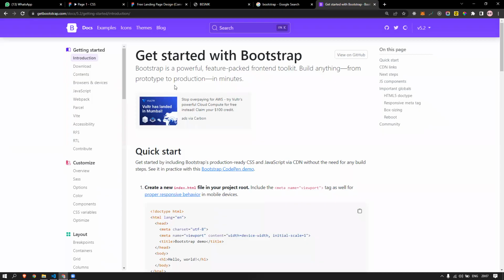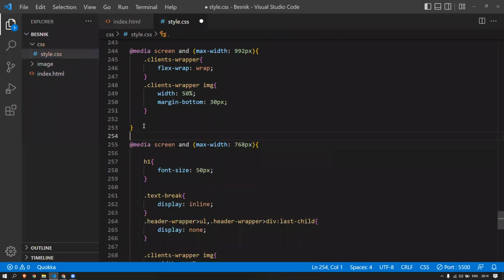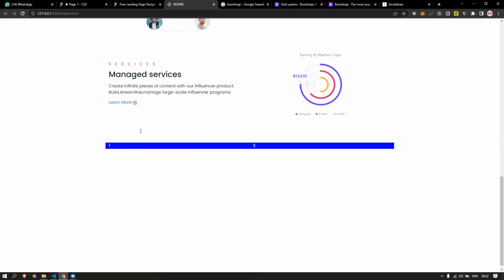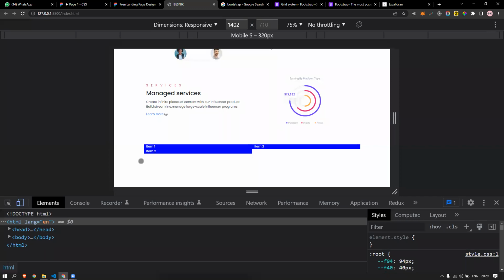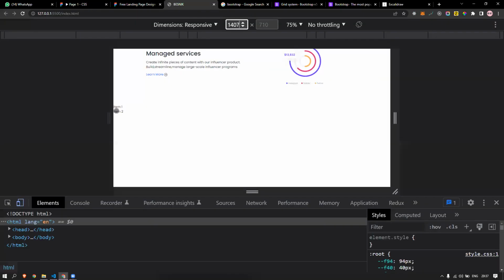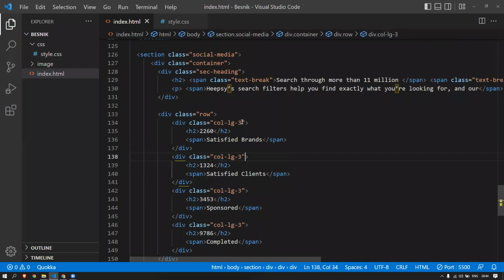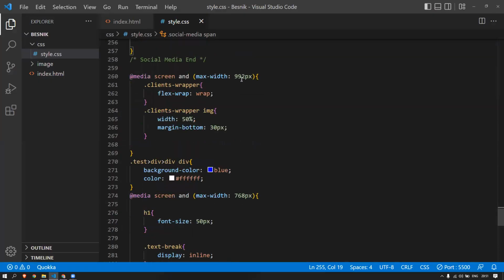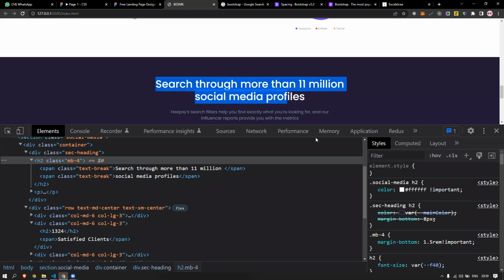Web Development Tutorial for Beginners with Real-Time Examples| Beginners to Advanced| part-14